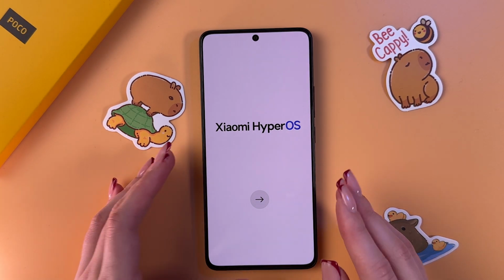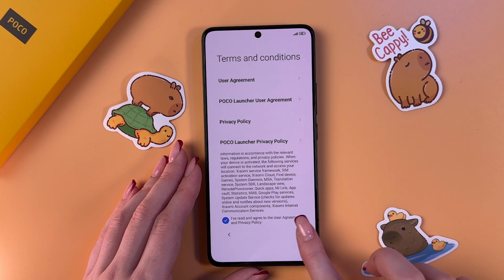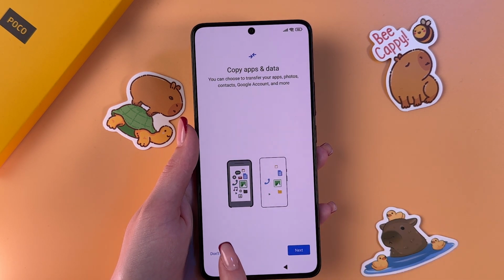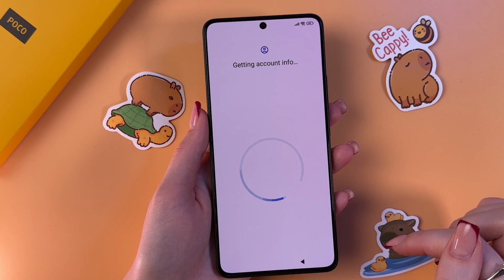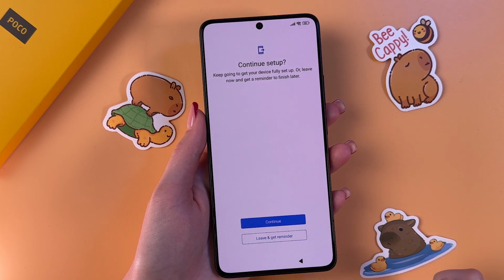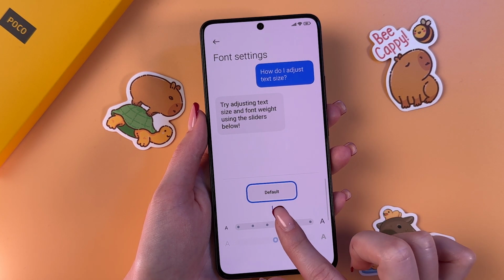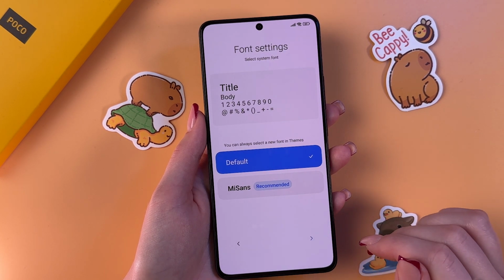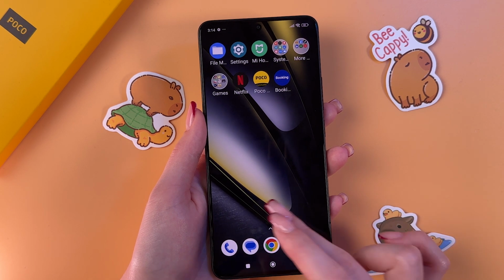POCO F6: How to Setup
Unlock the full potential of your new POCO F6 with this comprehensive setup guide! Dive into an easy step-by-step tutorial, from the very first power on to personalizing your home screen. Discover the secrets to optimizing language settings, regional preferences, and even inserting your SIM card effortlessly! Connect to your Wi-Fi, set up Google Accounts, choose your preferred browser, and secure your device with multiple security options like fingerprint and graphical key. Make sure to tune in to ensure you make the most out of your POCO F6's capabilities, personalize settings, and maintain privacy with minimal app permissions! If you thought setting up a smartphone is challenging, let me change your mind in this video.

This video also covers the following topics:
Easy POCO F6 Initial Setup and Personalization Tips
Quick Start Guide: Setting Up your POCO F6
Perfectly Setting Up the POCO F6: From Unboxing to Personalized Use